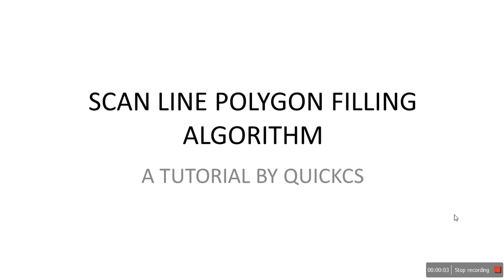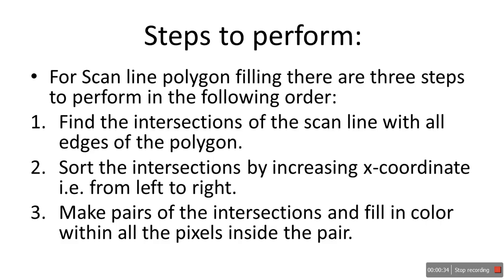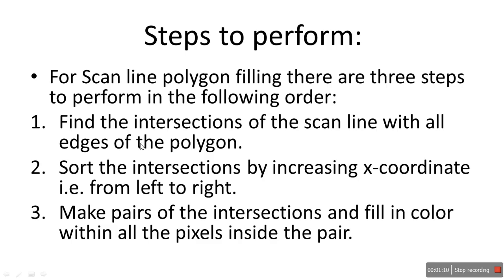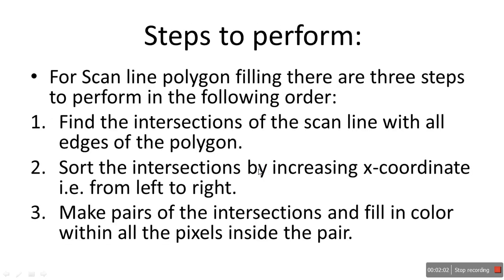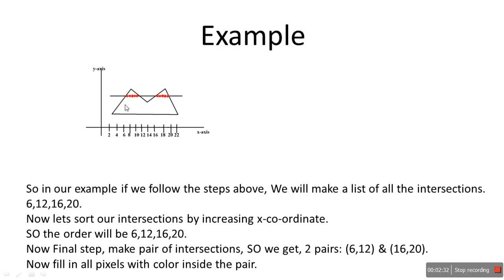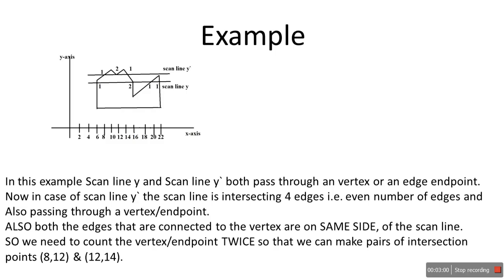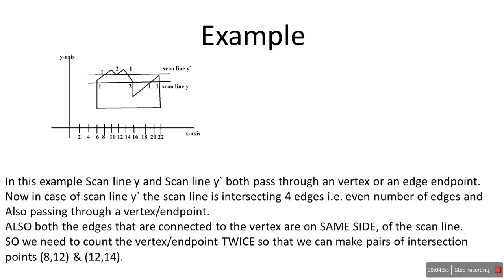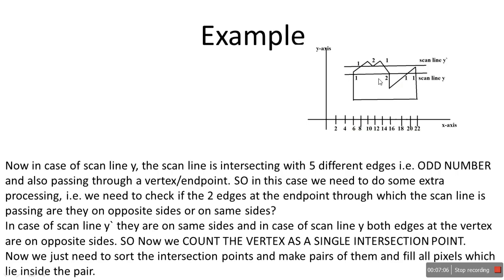scan line polygon fill algorithm in computer graphics(✔) | computer graphics notes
In this video we will learn scan line polygon fill algorithm in computer graphics.
We will learn the basic concept of scan line polygon fill algorithm.
We will also take a look at an example of scan line polygon fill algorithm,
Scan line polygon filling algorithm is used for solid color filling in polygons.
Steps to perform:
For Scan line polygon filling there are three steps to perform in the following order:
Find the intersections of the scan line with all edges of the polygon.
Sort the intersections by increasing x-coordinate i.e. from left to right.
Make pairs of the intersections and fill in color within all the pixels inside the pair.
Special Cases:
Some scan-line intersections at polygon  vertices require special handling.
 A scan line passing through a vertex intersects two polygon edges at that  position, adding two points to the list of  intersections for the scan line.
In this example Scan line y and Scan line y` both pass through an vertex or an edge endpoint.
Now in case of scan line y` the scan line is intersecting 4 edges i.e. even number of edges and
Also passing through a vertex/endpoint.
ALSO both the edges that are connected to the vertex are on SAME SIDE, of the scan line.
SO we need to count the vertex/endpoint TWICE so that we can make pairs of intersection points (8,12) & (12,14).